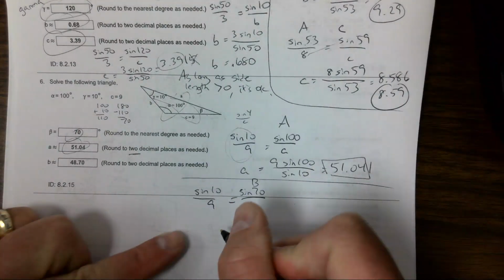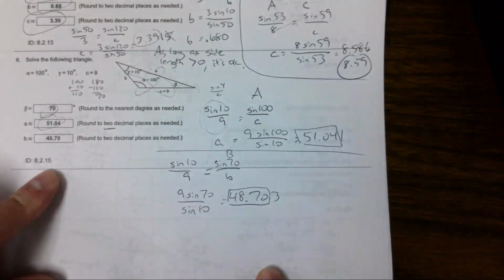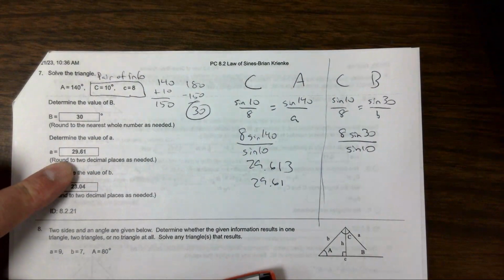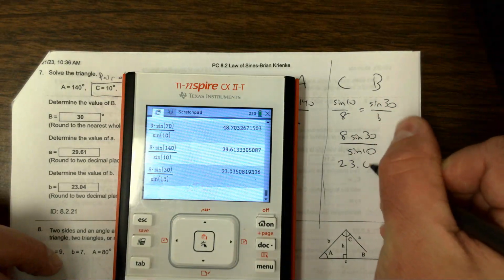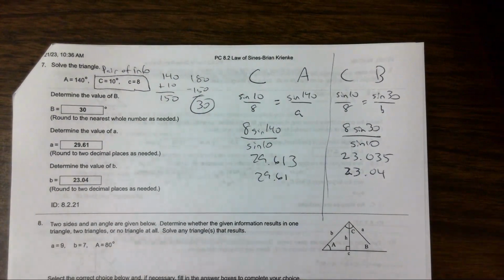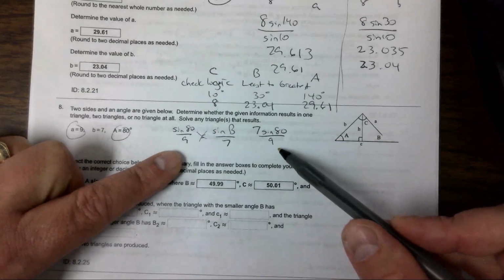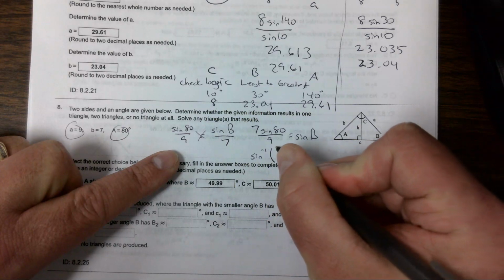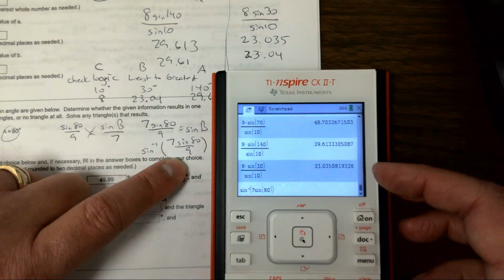PC 8 2 Worksheet 2